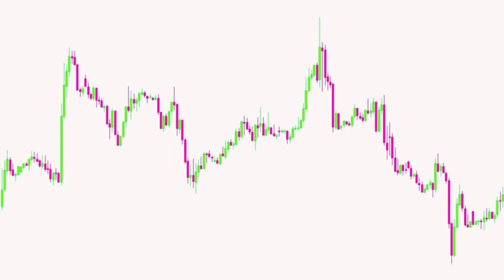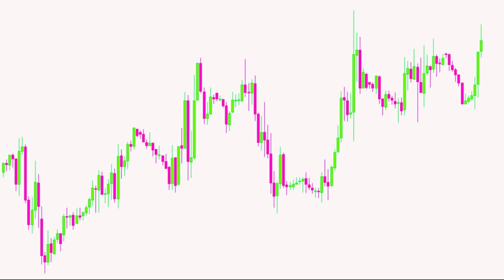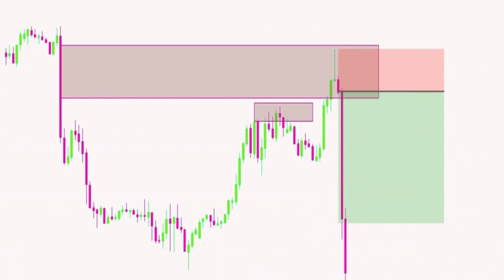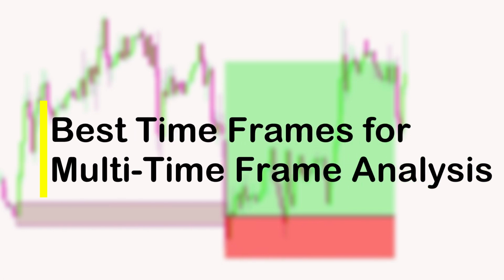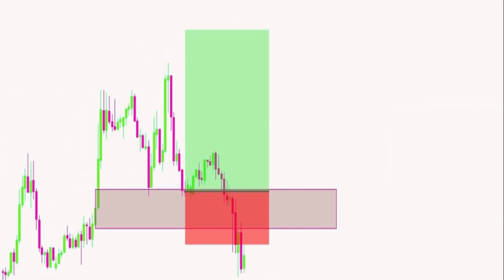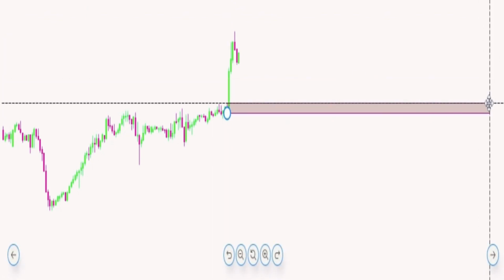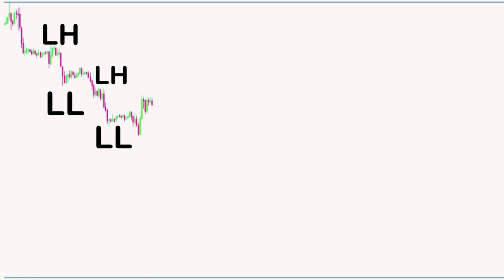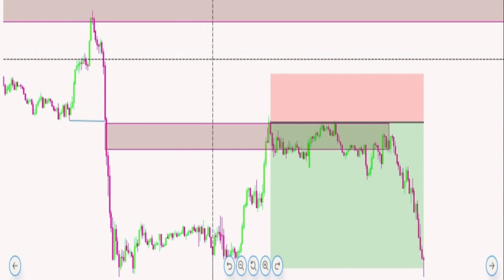Easy Yet Effective Top Down Analysis Strategy Explained for Forex | Smart Money Concepts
Hello Traders and welcome back to the another video of Nova Forex. The Smart Money which is Big Banks and Financial Institutions manipulates the Price in order to trap the Retail Traders as the Retail Traders use only one time frame in order to take entry or exit from the Market. So, this video would be a Complete guide on the Multi-Time Frame Analysis. But before we start the Video, make sure that you Subscribe to our Channel and hit this bell icon as we upload new and effective Smart Money Trading Videos every week. Now before we move to the Strategy of the Multi-Time Frame Analysis, let us first understand what is Multi-Time Frame Analysis. The Multi-Time Frame Analysis simply means the Analysis of the Market on different time frames which are done in order to make up a Profitable Trade into the Market. Now let us understand that why should we use Multi-time Frame Analysis instead of one time frame analysis. The first reason is that the Multi-time Frame Analysis helps us in knowing the Trend of the Market. Let us understand this with an Example. So, here we have the Euro Canadian Dollar Chart on 5 minute time frame. Can you identify the Overall Trend of the market . Now let us see this chart on hourly time frame. So, as we can see here that the Market is making Higher Highs and Higher lows which is why we can say that the market is in an uptrend. And because of this consolidation phase, we could not identify the overall trend on the Lower time frame which is 5 minute time frame. And which is why I recommend you to use the Multi-Time Frame Analysis as by using it we can easily know that whether to take buy trade or to take short trade into the Market and which is why it would help us in saving our Capital.
trading, forextrader, forextradingstrategy, smartmoneyconcepts, smctrading, supportandresistance, topdownanalysis, multitimeframeananlysis, topdownanalysisforex, topdownanalysisict, topdownanalysispriceaction, topdownanalysissupplyanddemand, bos, choch, suppkyanddemand, smartmoneysimplified, orderblocks,